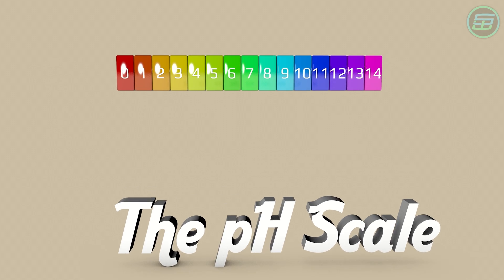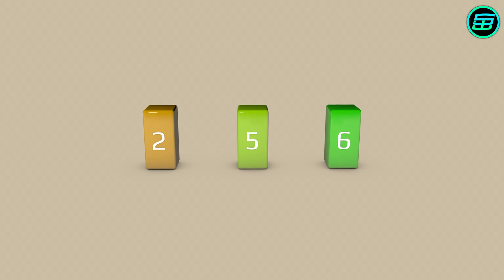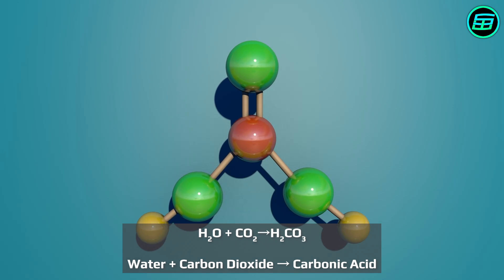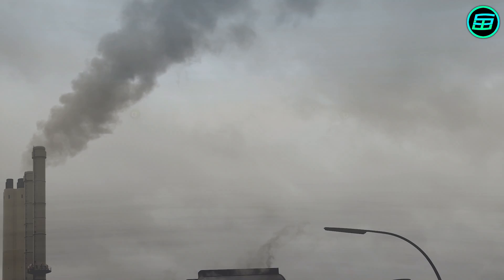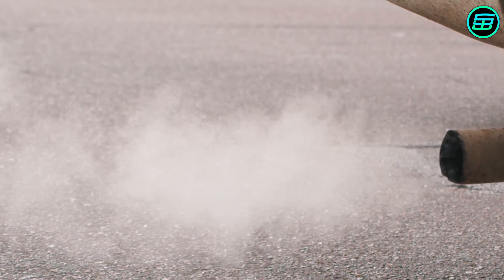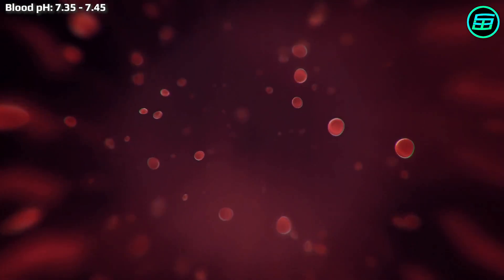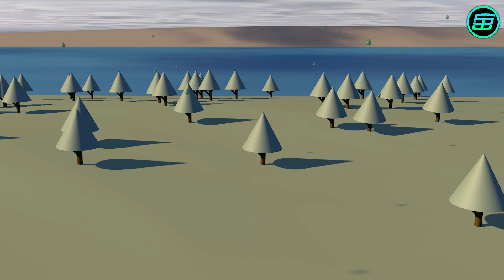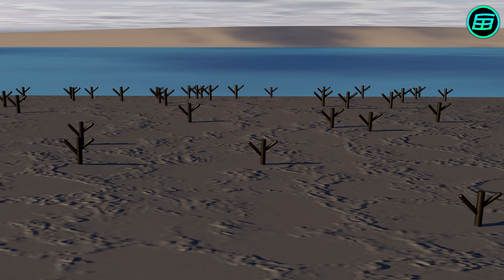What is Acid Rain - How Dangerous is it?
𝗜𝗻𝗱𝗲𝘅:
⏲ 0:00 The pH Scale
⏲ 0:41 pH of rainwater
⏲ 1:02 How does acid rain form?
⏲ 1:55 Effects of acid rain

🎬𝐈𝐦𝐚𝐠𝐞𝐬, 𝐚𝐧𝐢𝐦𝐚𝐭𝐢𝐨𝐧𝐬 𝐚𝐧𝐝 𝐯𝐢𝐝𝐞𝐨𝐬 𝐜𝐫𝐞𝐝𝐢𝐭𝐬:
- Pexels

📚𝐃𝐚𝐯𝐢𝐝'𝐬 𝐁𝐨𝐨𝐤𝐬
📙 𝗪𝗲𝗶𝗿𝗱𝗲𝗿 𝗠𝗮𝘁𝗵𝘀: 𝗔𝘁 𝘁𝗵𝗲 𝗘𝗱𝗴𝗲 𝗼𝗳 𝘁𝗵𝗲 𝗣𝗼𝘀𝘀𝗶𝗯𝗹𝗲
📗 𝗪𝗲𝗶𝗿𝗱𝗲𝘀𝘁 𝗠𝗮𝘁𝗵𝘀: 𝗔𝘁 𝘁𝗵𝗲 𝗙𝗿𝗼𝗻𝘁𝗶𝗲𝗿𝘀 𝗼𝗳 𝗥𝗲𝗮𝘀𝗼𝗻

📄𝐓𝐞𝐱𝐭:
Acidity of a substance is measured by using pH scale. This scale consists of 14 number. 7 is the neutral point. Acidity increases from 7 to 0 whereas alkalinity increases from 7 to 14. pH scale is a logarithmic scale, that means for example, pH 5, 10 times acidic than pH 6 whereas pH 2, 10000 times acidic than pH 6.

Rain’s pH is not 7 but between 5 and 5.5. This is because water molecules in water droplets react with Carbon dioxide in the atmosphere and they form Carbonic acid. That weak acid makes rain slightly acidic.

So how does acid rain form? If sulfur dioxide and nitrogen oxides are present in the atmosphere, they react with water, oxygen and other chemicals to form sulfuric and nitric acids.

These acids then mix with water and other materials and falling to the ground with rain. The sulfuric and nitric acids don’t reach to the ground only with rain but also snow, fog, hail or even with dusts.

What are the source of sulfur dioxide and nitrogen oxides? Burning fossil fuels to generate electricity and exhaust gas of our cars are responsible for the major source of sulfur dioxide and nitrogen oxides in the atmosphere. Minor part comes from volcanoes activities.

An acid rain pH is about 4. That means acids rains are 10 to 31 times more acidic than normal rain. Although pH 4 is not considered as strong acid level, it’s strong enough to damage structures made of steel and stone on prolonged exposure.

Mostly pH balance is very narrow for living things. For example pH level of human blood between 7.35 and 7.45. If blood pH drops below 7.0 or increases above 7.8, it can be fatal. So just 0.35 changes of pH can kill us. Therefore acid rains can kill living things in aquatic environments and plants.

It also removes minerals and nutrients from the soil and release aluminum, bound to soil particles and rock, in its toxic dissolved form, makes the soil barren or unproductive.

Walking in acid rain isn’t more dangerous than walking in normal rain for humans. However if acid rains occur, that means there are sulfur dioxide and nitrogen oxides in the atmosphere, they react in the atmosphere to form fine sulfate and nitrate particles that people can inhale into their lungs and may cause heart and lung diseases.

Everything in an ecosystem is connected. If something harms one part of an ecosystem, it can have an impact on everything else. Protect the planet, protect the future.